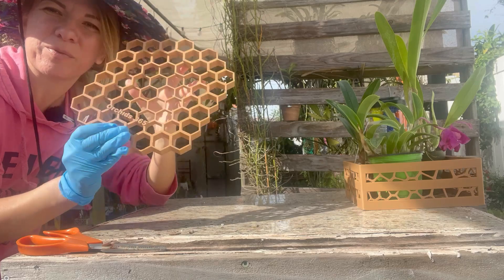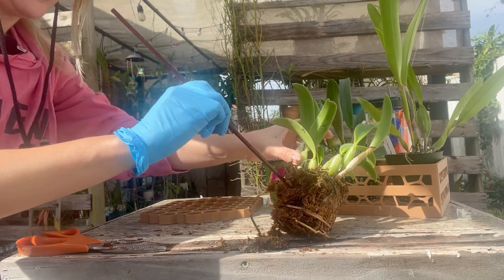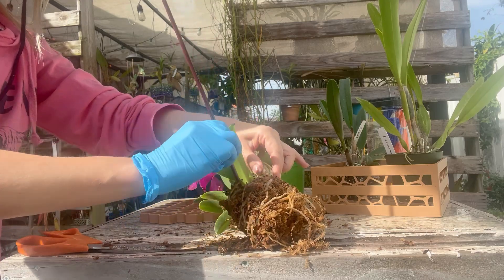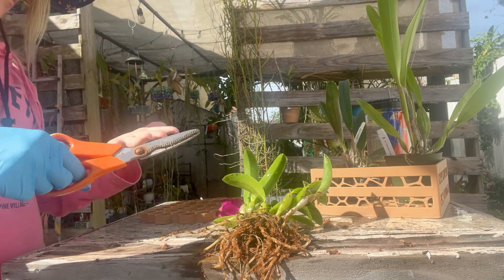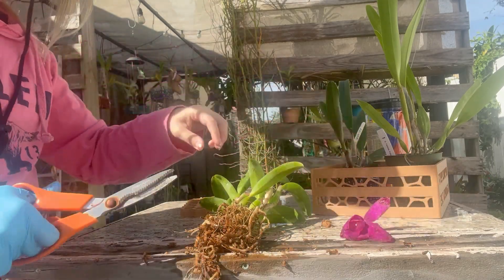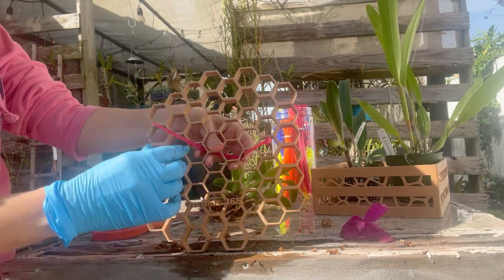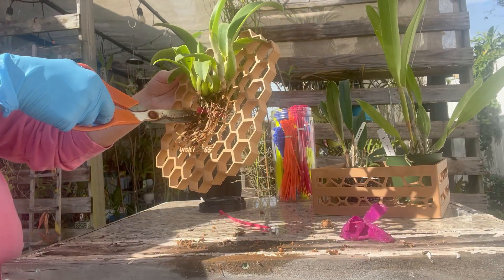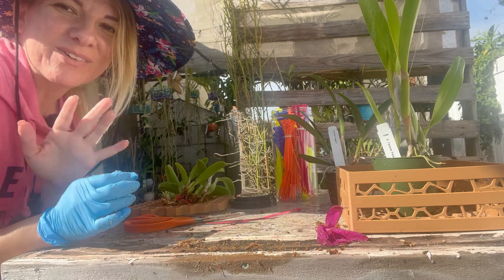Mounting my Cattleya on my Beehive Mount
Hello & welcome/or welcome back :)  to my channel.

In this video I mount one of my newest cattleyas (ID:Ruby ace "ABE") from Camila's orchids onto my new organic color beehive mount. I hope that you enjoy this video and found it helpful.

Love,

Roxy